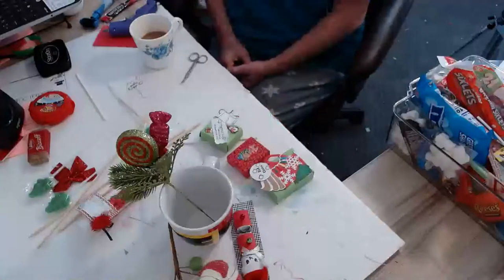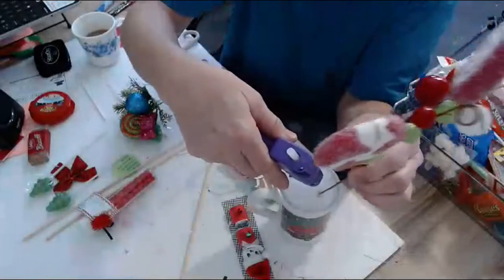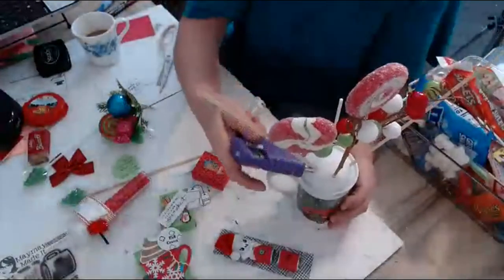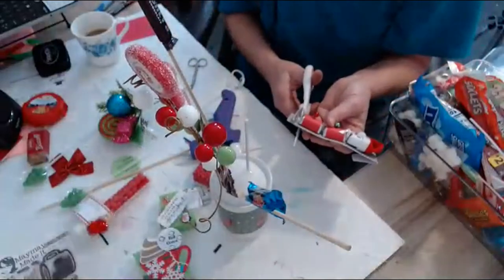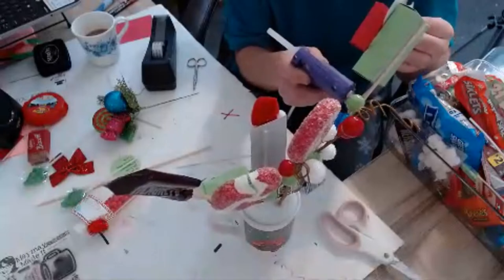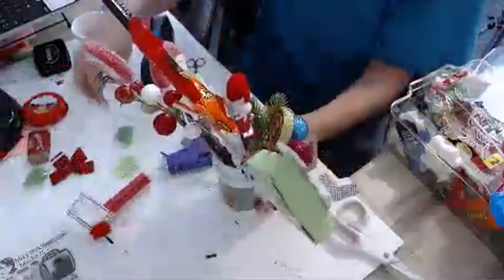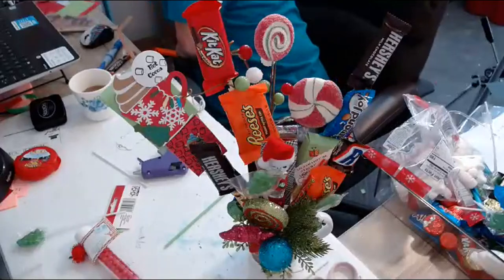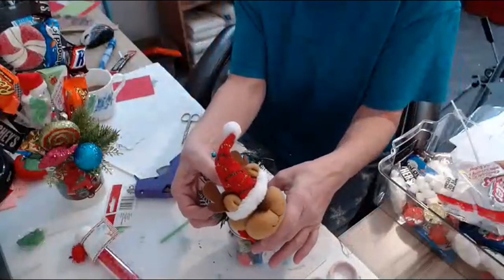Boquete Candy cup great gifts or craft fair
DIY;